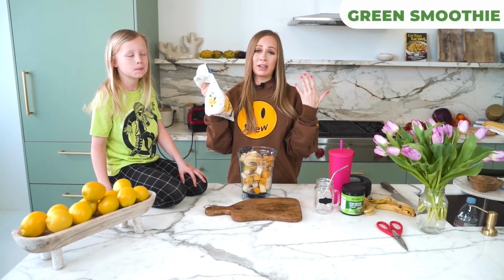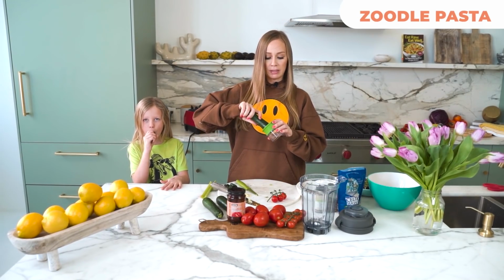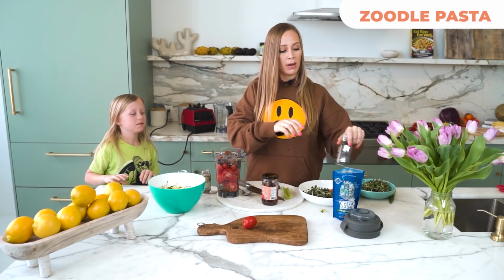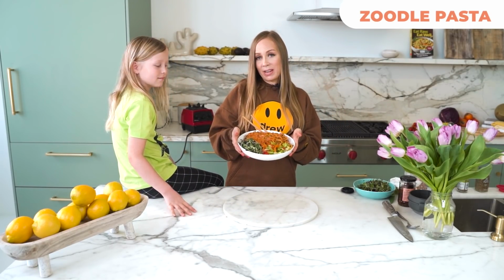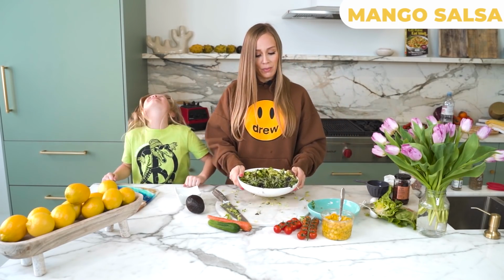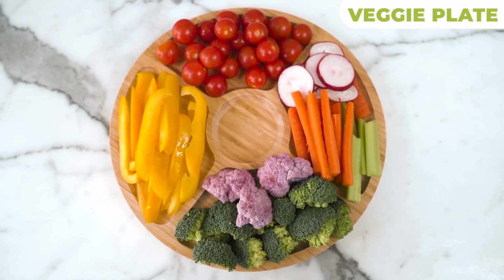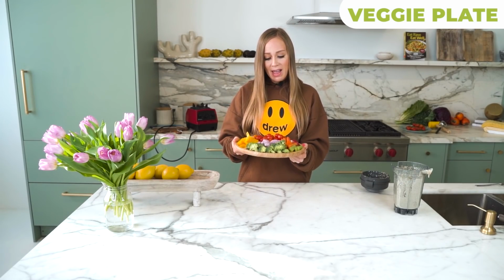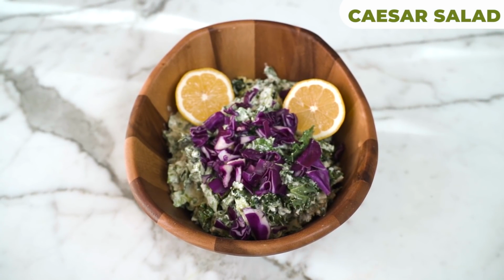5 RAW VEGAN MEALS I EAT EVERY WEEK | Simple & Delicious 🤤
5 fully raw vegan meals I eat each and every week! All SUPER EASY to create and take no time at all! These are my go-tos and are what have kept me on track as a 5 year raw vegan! The raw vegan lifestyle has changed my life more than anything and I hope this video added some value to your day!
Gillian Berry

𝗟𝗜𝗡𝗞𝗦 𝗠𝗘𝗡𝗧𝗜𝗢𝗡𝗘𝗗:
RAW GREENS POWDER
My Kids Book about healthy foods
ZUCCHINI SPIRALIZER
CELTIC SEA SALT
CUTTING BOARD BY: @ewelinafinearts